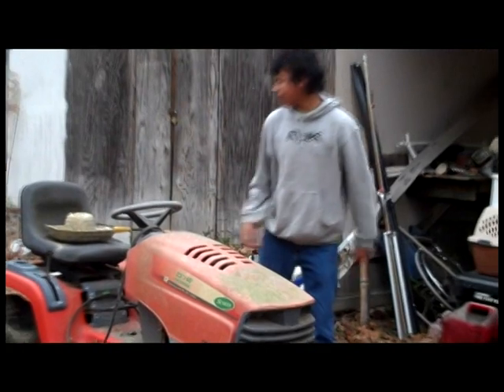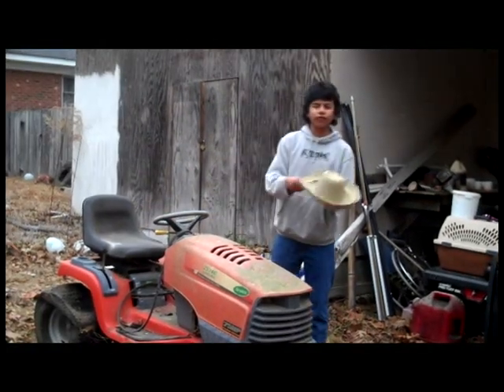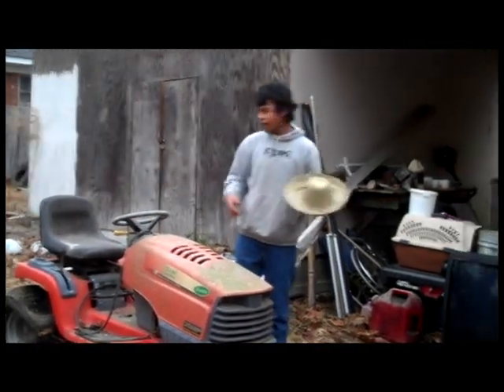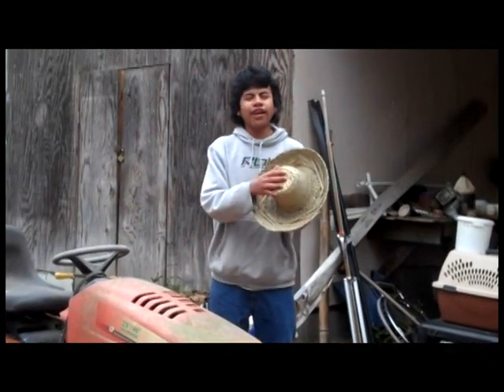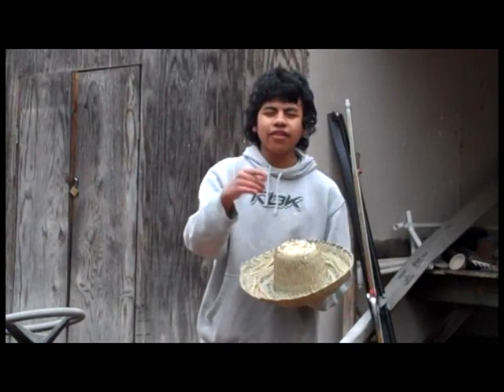Lawn Mower Commercial - The Commercial Maniac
Any resemblance to real persons, living or dead is purely coincidental. Void where prohibited. Some assembly required. List each check separately by bank number. Batteries not included. Contents may settle during shipment. Use only as directed. No other warranty expressed or implied. Do not use while operating a motor vehicle or heavy equipment. Postage will be paid by addressee. Subject to approval. This is not an offer to sell securities. Apply only to affected area. May be too intense for some viewers. Do not stamp. Use other side for additional listings. For recreational use only. Do not disturb. All models over 18 years of age. If condition persists, consult your physician. No user-serviceable parts inside. Freshest if eaten before date on carton. Subject to change without notice. Times approximate. Simulated picture. No postage necessary if mailed in the United States. Breaking seal constitutes acceptance of agreement. For off-road use only. As seen on TV. One size fits all. Many suitcases look alike. Contains a substantial amount of non-tobacco ingredients. Colors may, in time, fade. We have sent the forms which seem to be right for you. Slippery when wet. For office use only. Drop in any mailbox. Edited for television. Keep cool; process promptly. Post office will not deliver without postage. List was current at time of printing. Return to sender, no forwarding order on file, unable to forward. Not responsible for direct, indirect, incidental or consequential damages resulting from any defect, error or failure to perform. At participating locations only. Not the Beatles. Penalty for private use. See label for sequence. Substantial penalty for early withdrawal. Do not write below this line. Falling rock. Lost ticket pays maximum rate. Your cancelled check is your receipt. Add toner. Place stamp here. Avoid contact with skin. Sanitized for your protection. Be sure each item is properly endorsed. Sign here without admitting guilt. Slightly higher west of the Mississippi. Employees and their families are not eligible. Beware of dog. Contestants have been briefed on some questions before the show. You must be present to win. No passes accepted for this engagement. No purchase necessary. Processed at location stamped in code at top of carton. Shading within a garment may occur. Use only in well-ventilated area. Keep away from fire or flame. Replace with same type. Approved for veterans. Booths for two or more. Check here if tax deductible. Some equipment shown is optional. Price does not include taxes. No Canadian coins. Not recommended for children. Prerecorded for this time zone. Reproduction strictly prohibited. No solicitors. No alcohol, dogs, or horses. No anchovies unless otherwise specified. Restaurant package, not for resale. List at least two alternate dates. First pull up, then pull down. Call toll free before digging. Driver does not carry cash. Some of the trademarks mentioned in this product appear for identification purposes only. Record additional transactions on back of previous stub. Decision of judges is final.
This supersedes all previous notices.